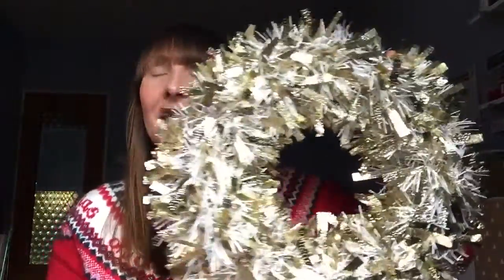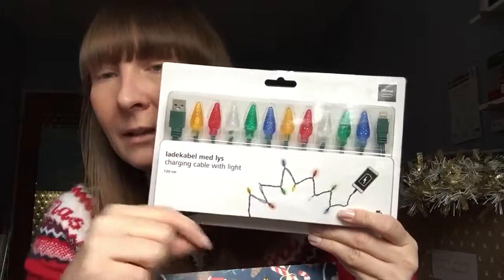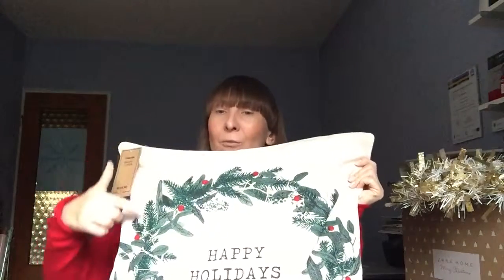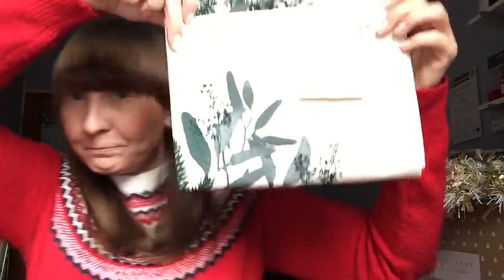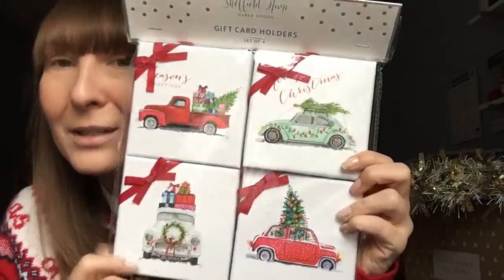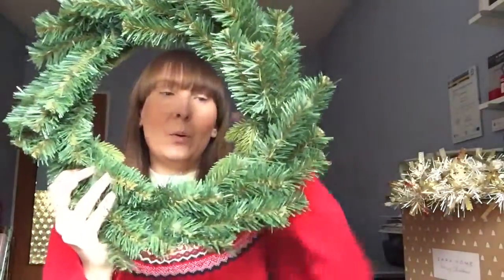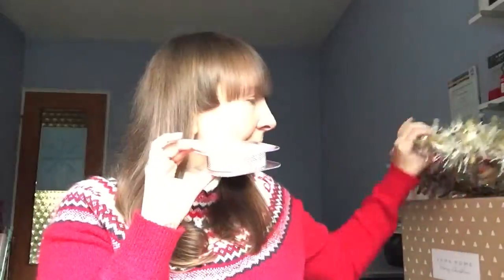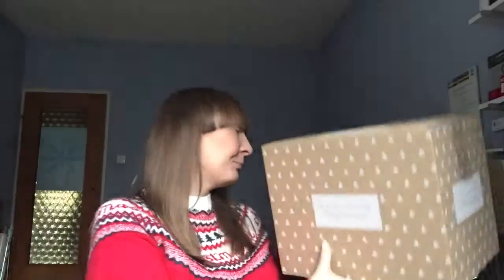Christmas Haul 2018 | What I bought for Christmas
I'm so excited to do my first Christmas Haul!! I absolutely love Christmas and I'm always on a hunt for a festive goodies like presents, decorations and wrapping paper. I hope you enjoy this video!